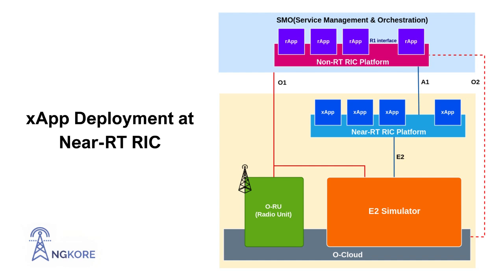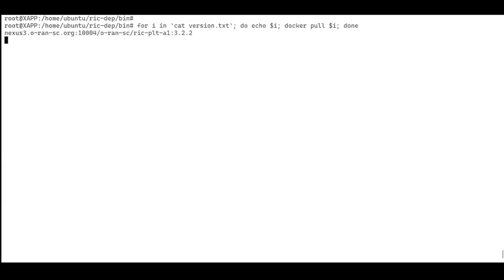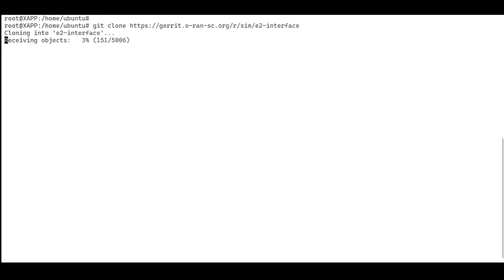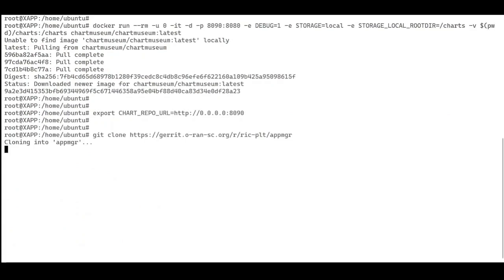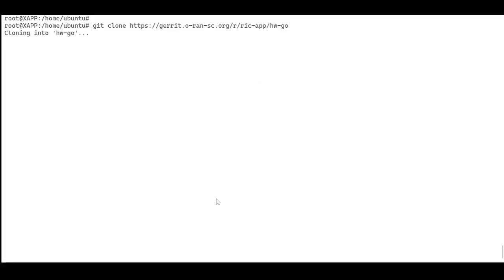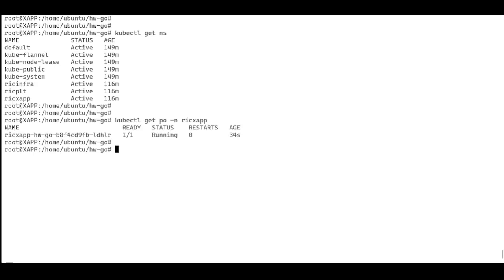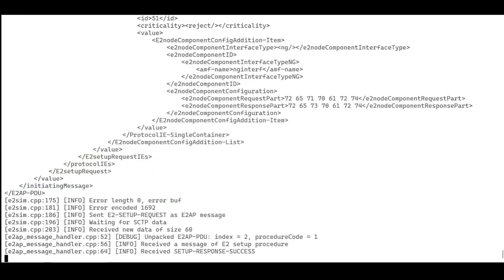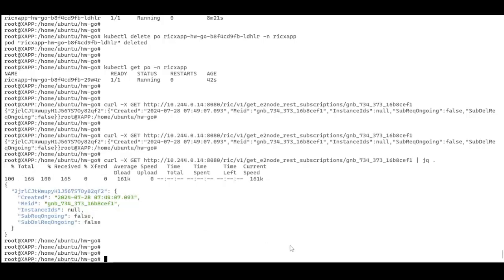xAPP Deployment at Near-RT RIC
In this video we will be deploying Near rt ric and further showcase xAPPs on-boarding using e2 simulator.